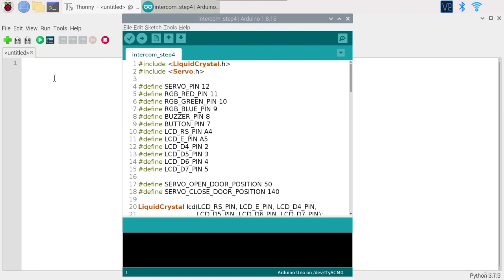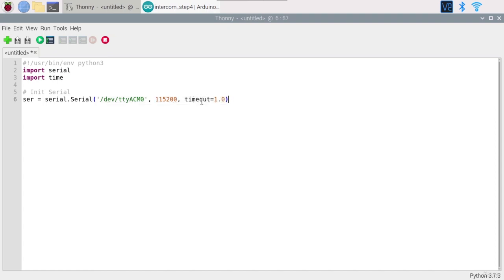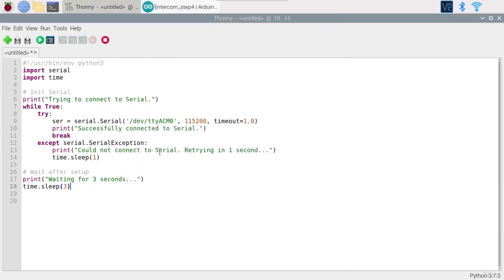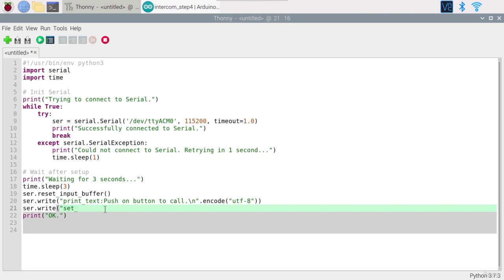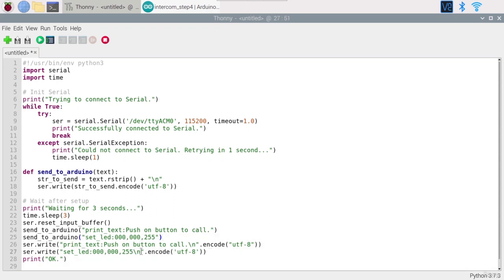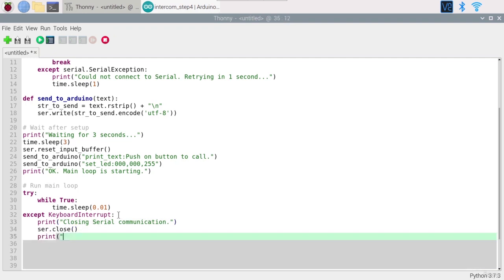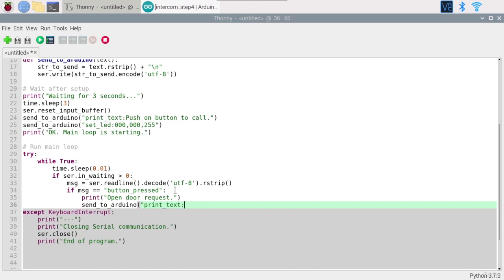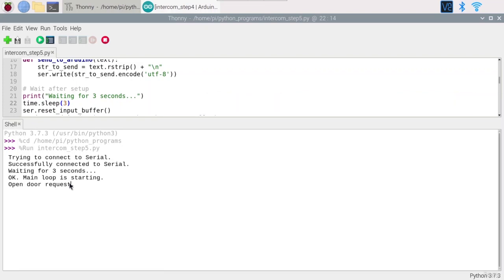9.6 Step 5 RPi Get Button Pressed Message from Serial